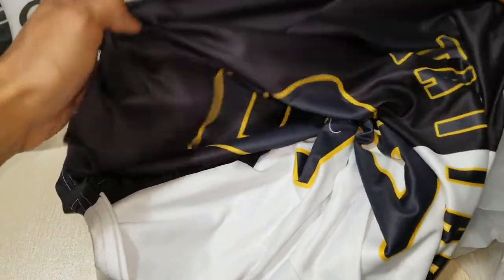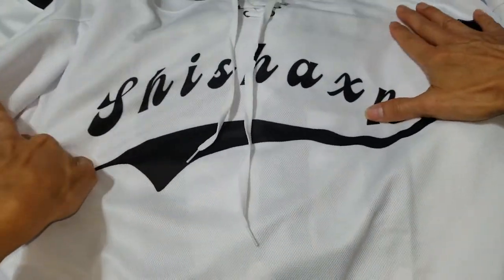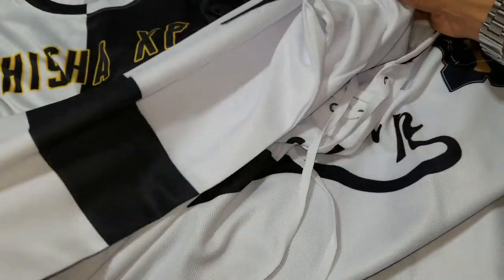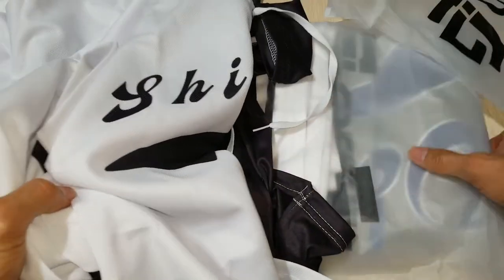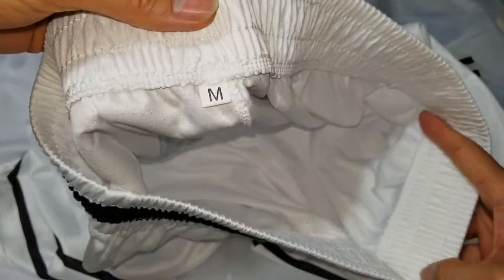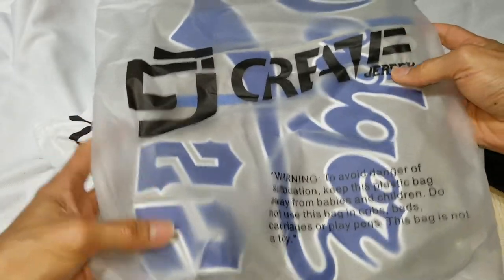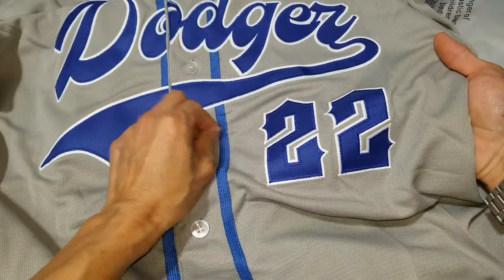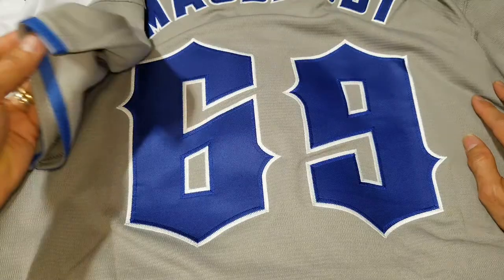Custom Your Own Baseball Football Soccer Basketball Hockey Jersey Tee Shirt Short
Custom Your Own Baseball Football Soccer Basketball Hockey Jersey Tee Shirt Short Hoodie